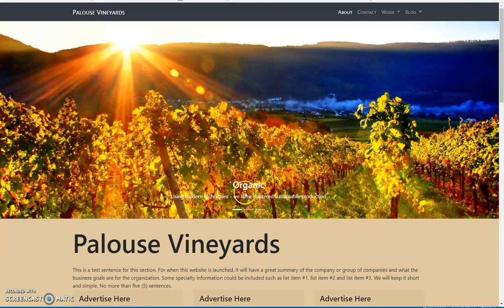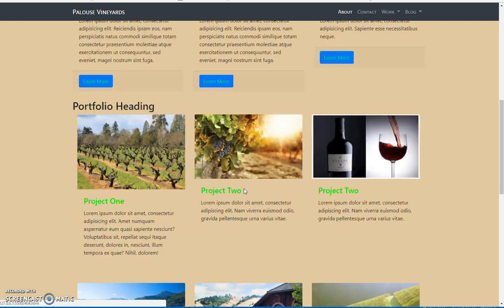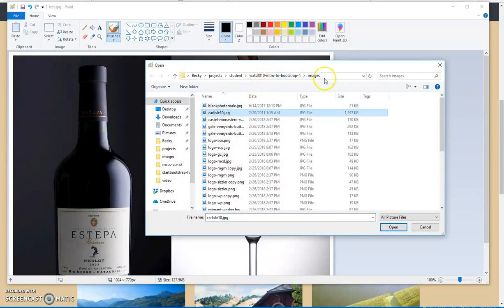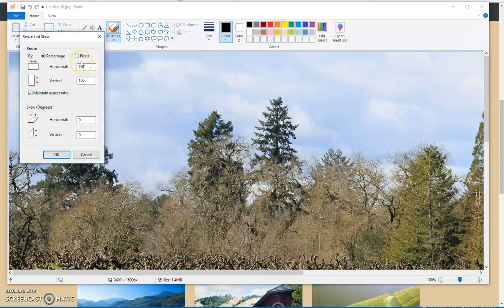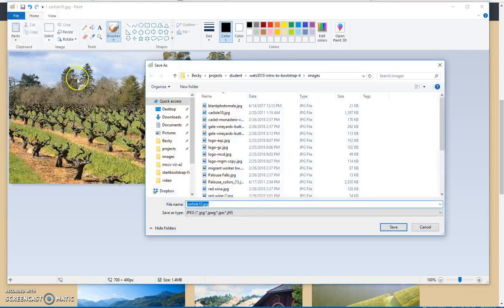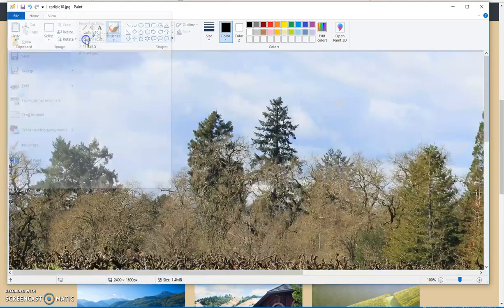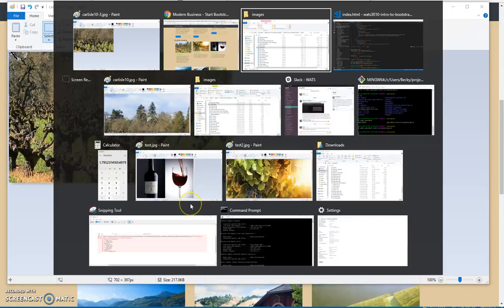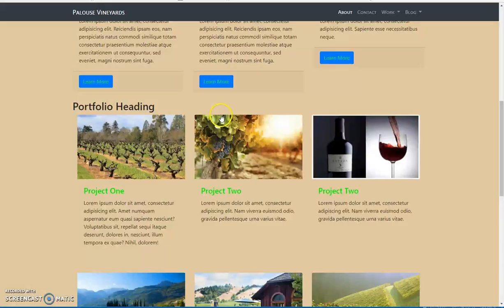Image Sizing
resize images on windows using paint: 2 methods (resize and crop) using a student project as an example